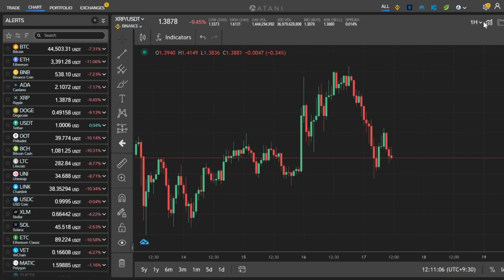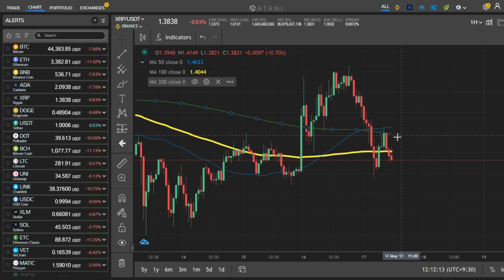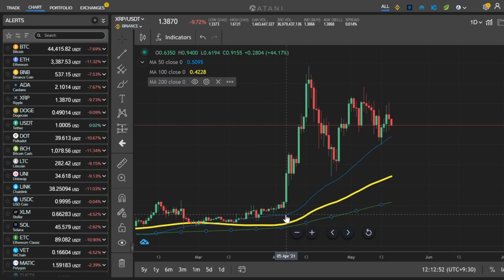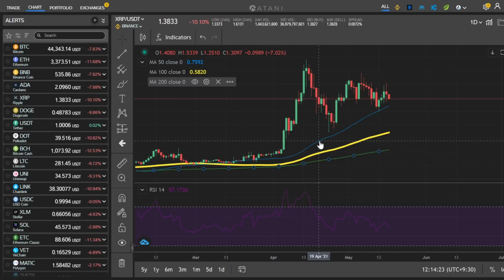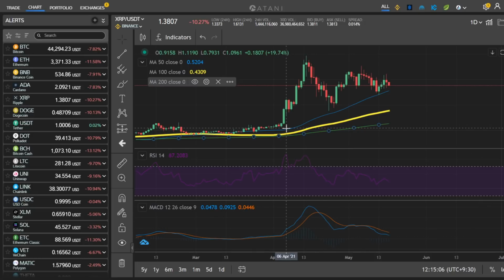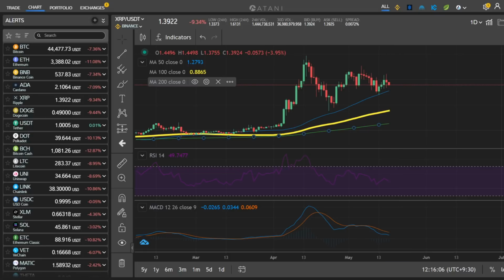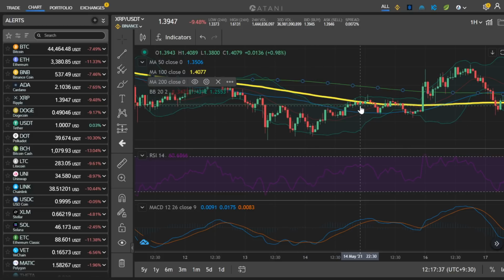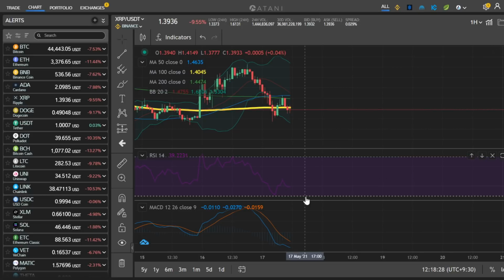Trading Indicators for beginners | Top 5 Trading Indicators | Trading Indicators Crypto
Due to popular demand this is a beginners guide to trading indicators. My Top 5 indicators. When trading crypto it's important to use indicators to validate what you are doing in the market place. As always trade with caution and make sure to open up a free demo account before putting real money in.